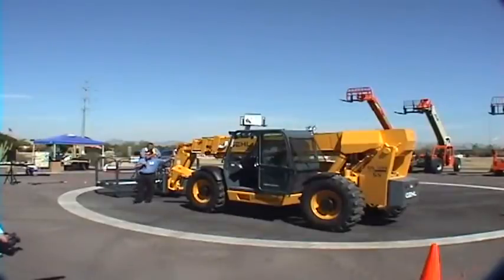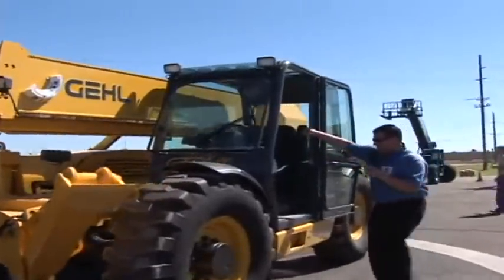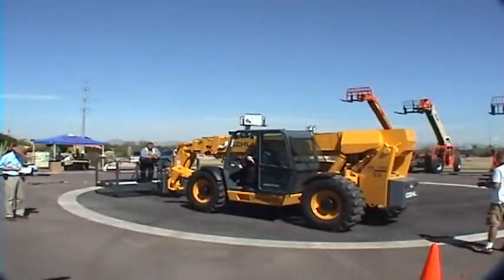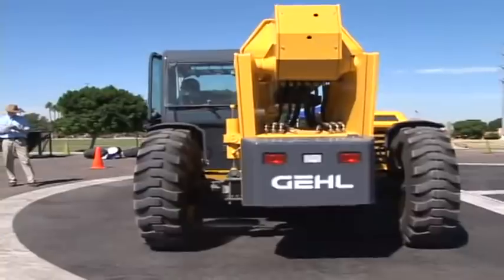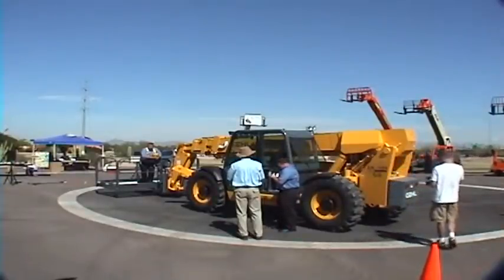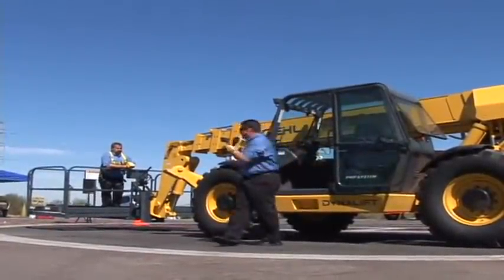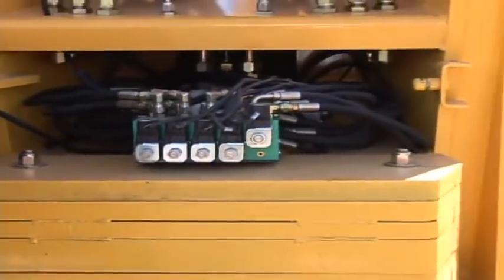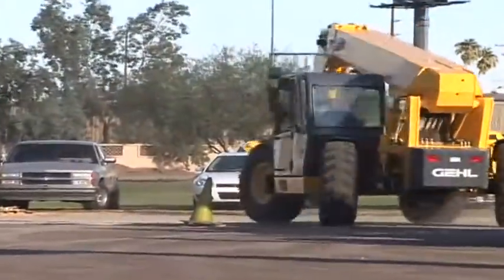Product Review: Gehl DL-10H/55 Telehandler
If you're having trouble deciding on a low- or high-mount boom telescopic handler, Gehl Co., West Bend, Wis., has eliminated the need to look elsewhere. You can order either style using the company's Select-a-Boom System. The DL-10H/55 telehandler with a high-mounted boom participated at the Showcase.

Video was taken in 2006 by Lift and Access magazine for its annual Equipment Showcase in Phoenix.